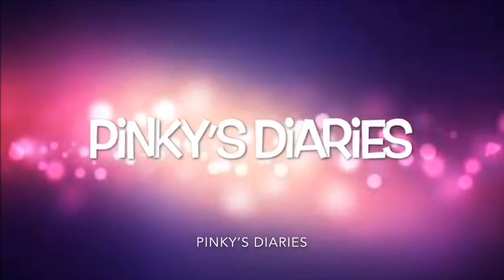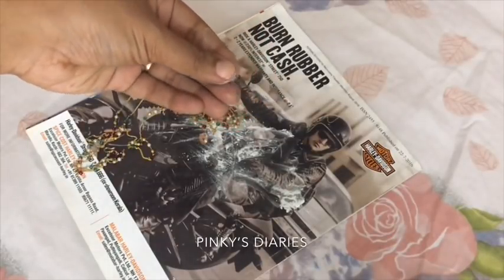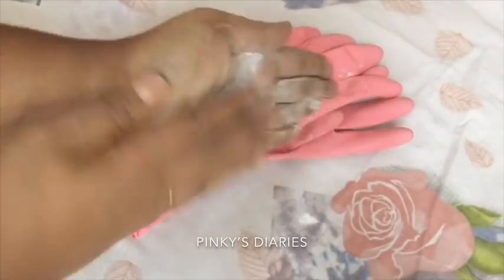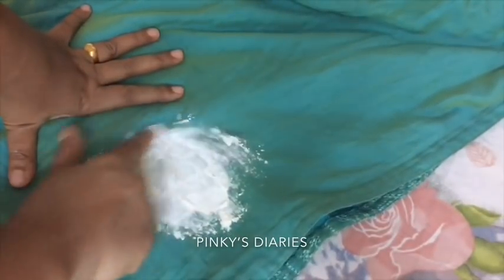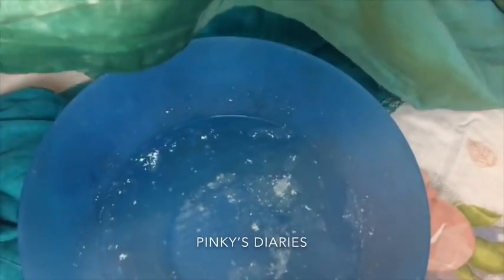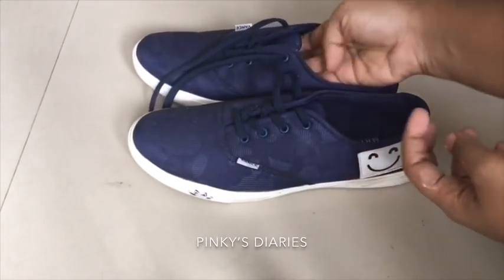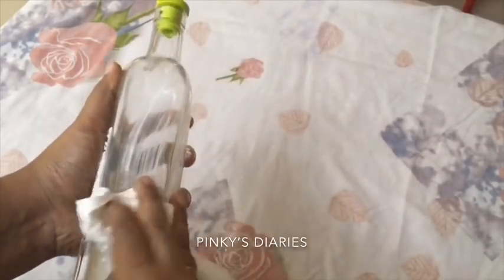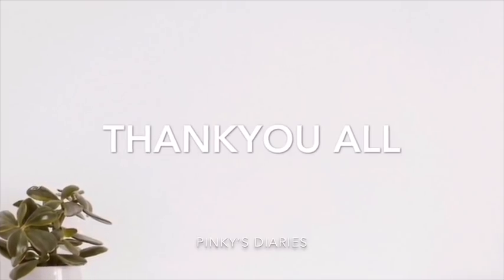പൗഡർ ഉപയോഗിച്ച് നിത്യജീവിതത്തിലെ പല പ്രശ്നങ്ങൾക്കും പരിഹാരം കാണാം |Talcum Powder Uses In Daily Life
Talcum Powder Uses In Our Daily Life